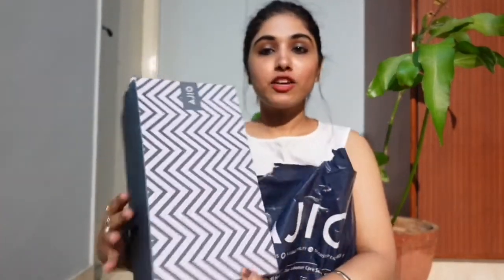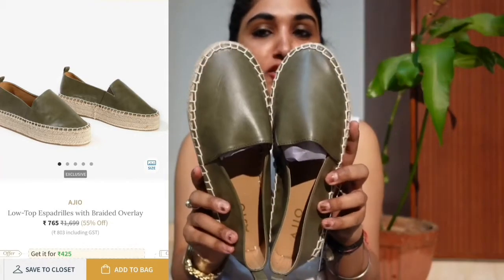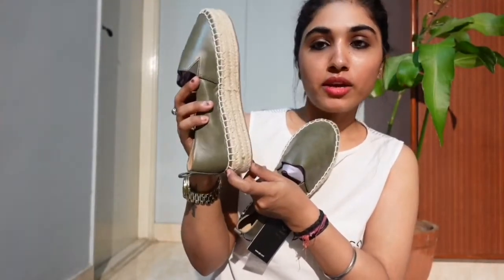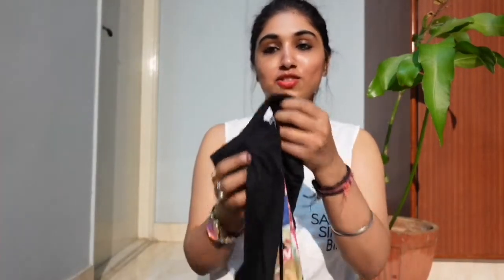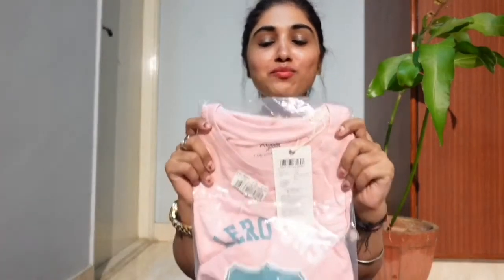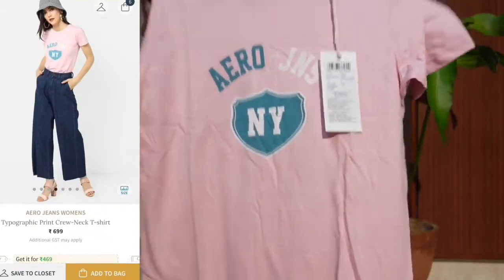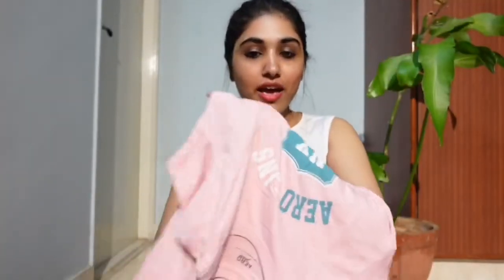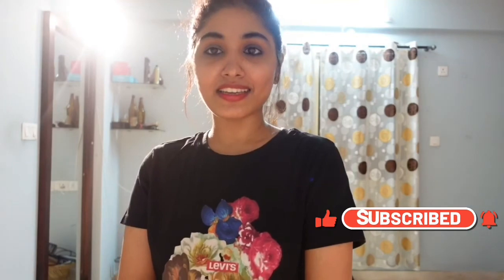AJIO T-Shirt Haul | Levi’s | Aeropostale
Hi Everyone,

Size - 37

Size - S

Size - L